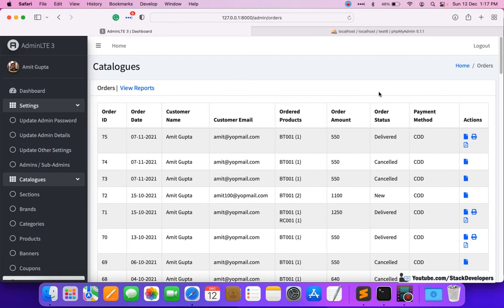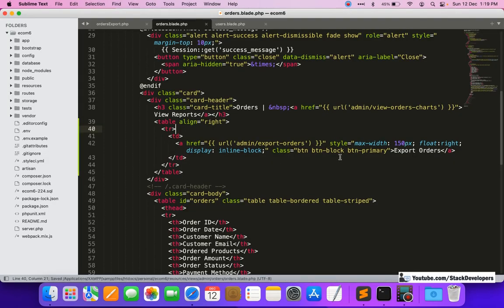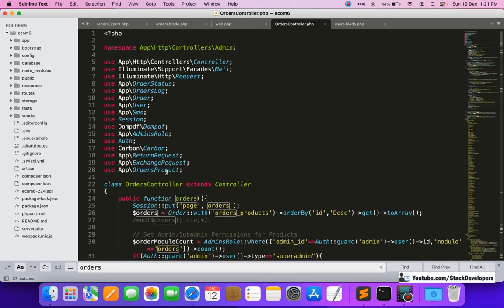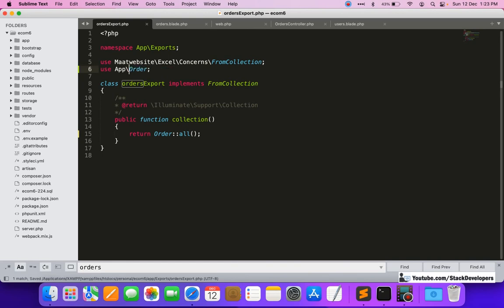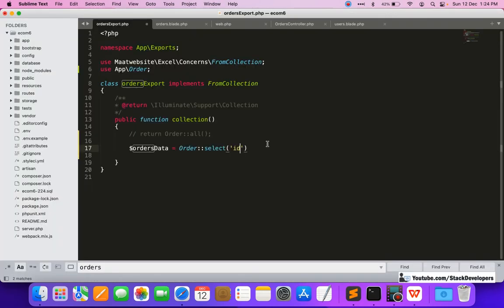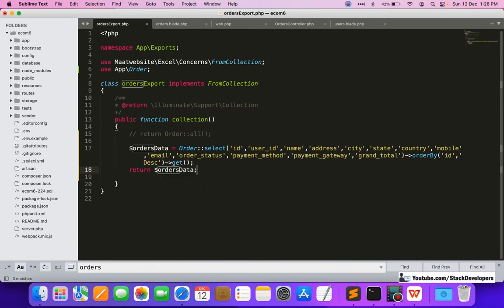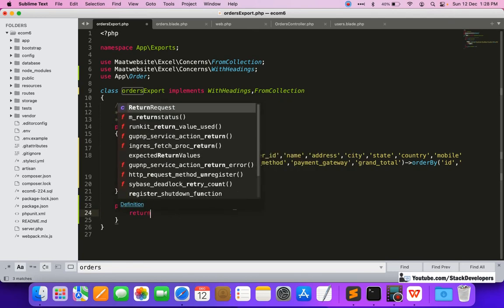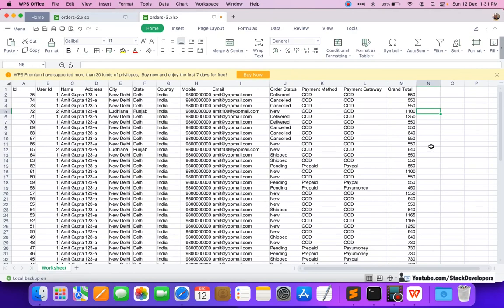#225 Laravel E-commerce | Laravel Excel Export | Export Orders in Laravel (I) | Maatwebsite Laravel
In Part-225 of the Laravel E-commerce series, we will work on the Export feature to export the orders in CSV format.

We will use maatwebsite 3.1 package for the export functionality of orders.

Install Maatwebsite package 3.1 version (if not installed yet) by running the below composer command:-
composer require maatwebsite/excel

1) Create ordersExport
First of all, create ordersExport class by running below artisan command:-
php artisan make:export ordersExport

You can open the ordersExport file in which you can see the collection function automatically created that will return data from the Order model.

2) Create Route:-
Now create Get route to export orders in web.php file like below :-
// Export Orders
Route::get('export-orders','OrdersController@exportOrders');

3) Update orders.blade.php file:-
Now update orders.blade.php file to add export orders link.

4) Create exportOrders function :-
Now create exportOrders function in OrdersController and write code to download excel file for orders.

6) Add Header Statements:-
Add below statements at the top of OrdersController to include ordersExport that we have created and Maatwebsite class for sure.

use App\Exports\ordersExport;
use Maatwebsite\Excel\Facades\Excel;

7) Update collection function :-
Now we will update the collection function in the ordersExport.php file to write a query to select orders that are active only.

Maatwebsite Package 3.1 does not show column headings by default. We need to take the below steps to add headings for our excel data means the orders table column names so that it will be easier to understand the data.

i) Add below header statement for headings in ordersExport file:-
use Maatwebsite\Excel\Concerns\WithHeadings;

ii) Update ordersExport class in ordersExport file like below :-
class ordersExport implements WithHeadings,FromCollection

iii) Add headings function in ordersExport file with heading names in array as shown in the video.

public function headings(): array{
    return['Id','Name','Address','City','State','Country','Pincode','Mobile','Email','Registered on'];

In the next video, we will also show ordered products details in orders export to excel.